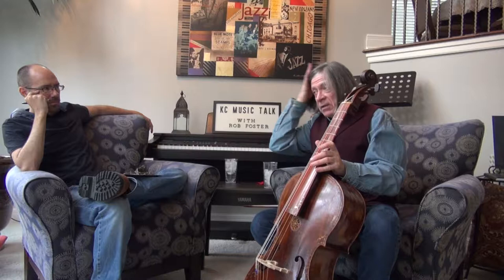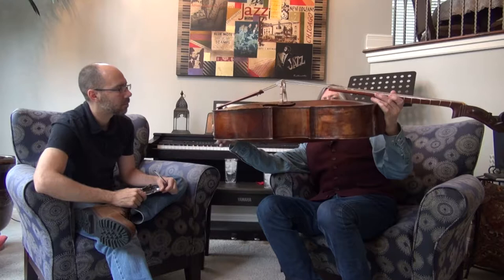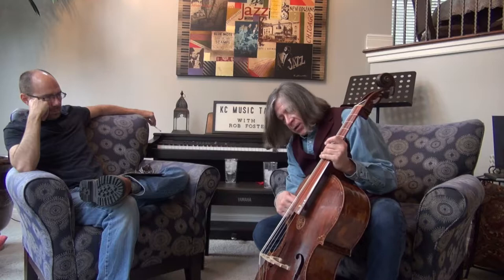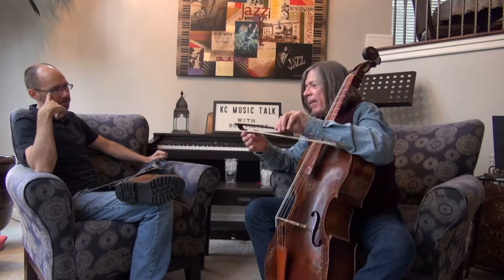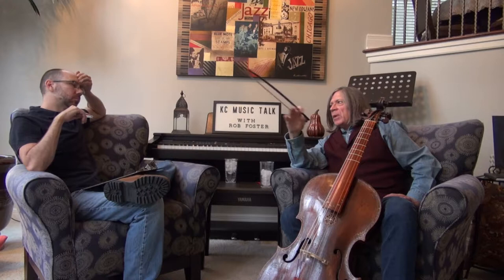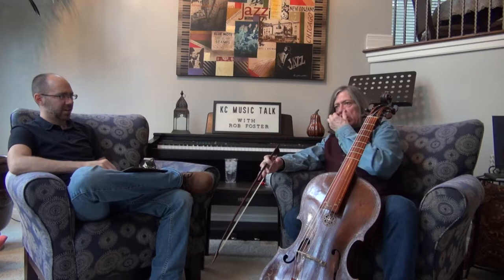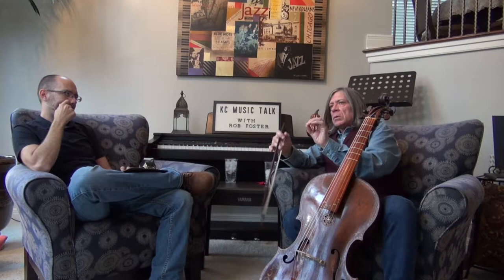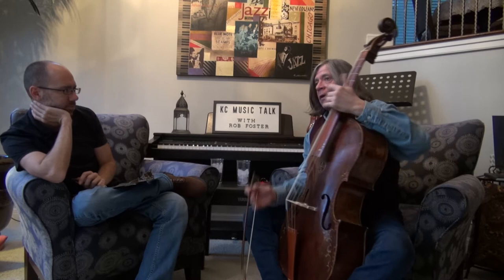KC Music Talk #71 Interviewing Gerald Trimble: Music History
Recorded May 8, 19.
Music Discussion, Music Podcast.  Medieval Music